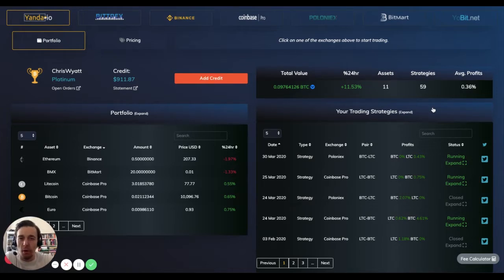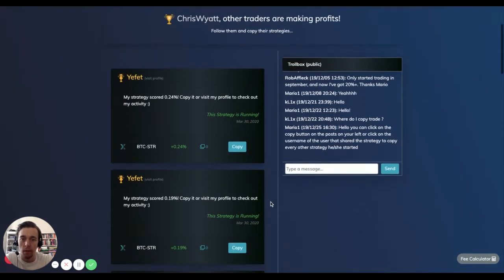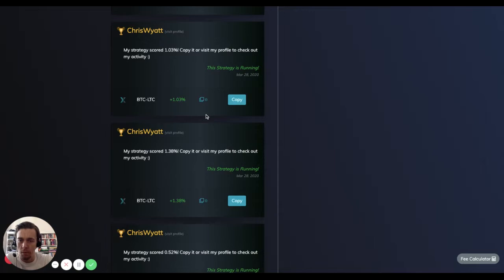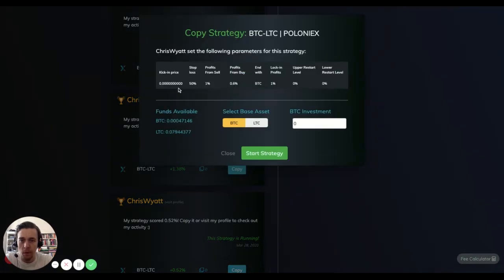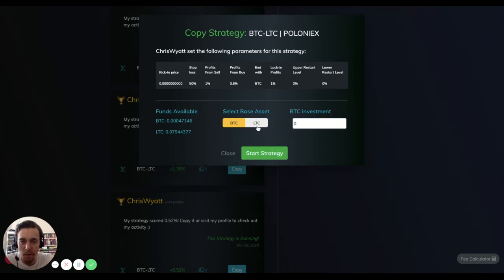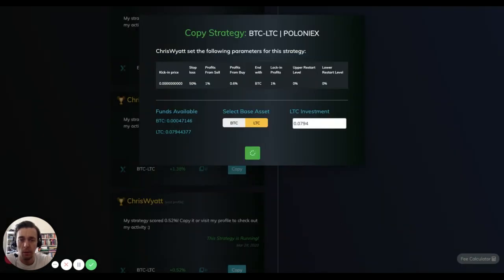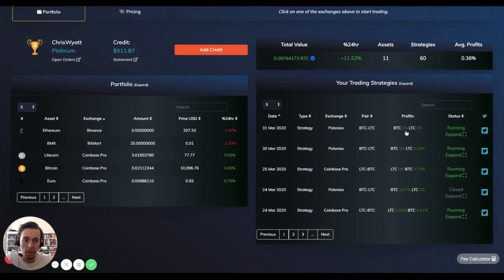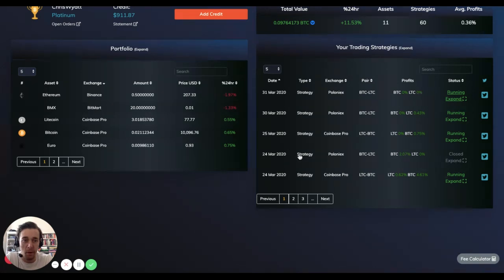How To Copy & Successfully Automate Your Crypto Trading With Yanda.io In 2020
In this tutorial, you will find a step by step video walkthrough on how to use the PATS trading area to successfully start COPYING other automated crypto traders on Yanda.

ONE GREAT thing about automating your trading with Yanda is that YOU ONLY EVER PAY FEES ON SUCCESSFUL AND PROFITABLE TRADES! no profits, no fees, and if you score more profits than what you set in your expected profits, you will not pay any extra fees. Not: Fees are 20% of profits scored. However, with a 97% trading success rate among our users, we think we are worth checking out ;)

- Yanda is an all-in-one automated cryptocurrency trading solution where you can not only create automated trading strategies but you can also copy strategies from other traders and share your own!

and start automating your crypto trading in 2020.